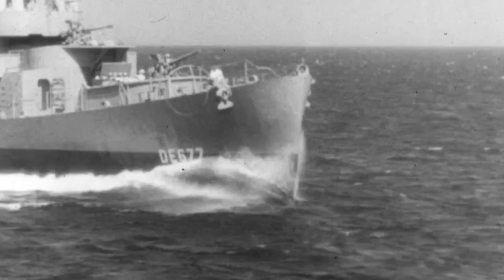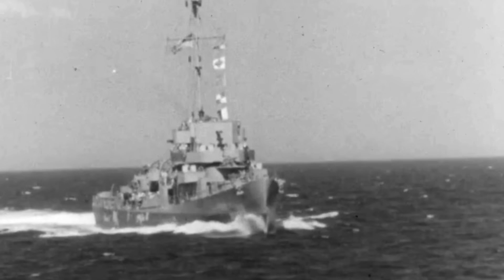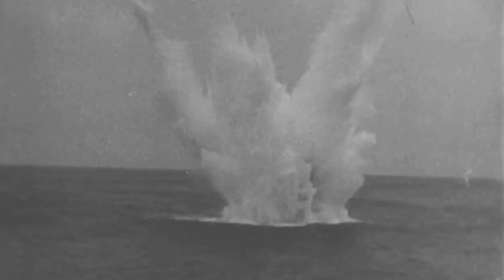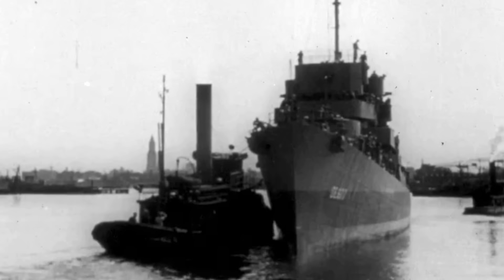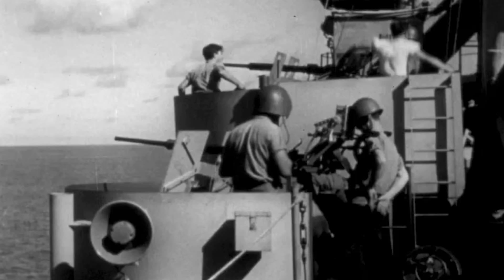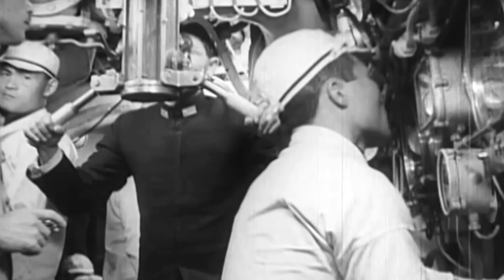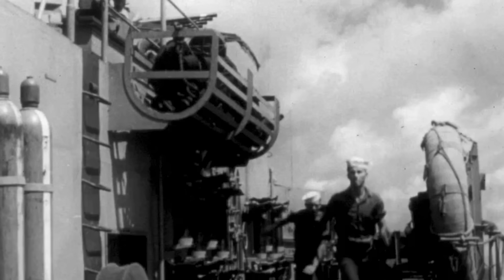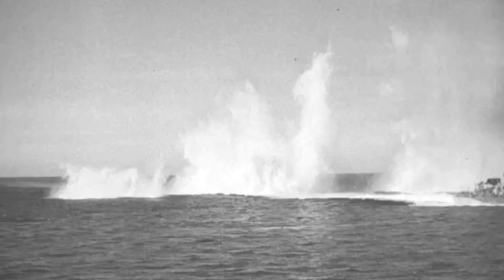The Tiny US Warship that Terrorized Japanese Subs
The Buckley-class destroyer escorts were smaller and cheaper alternatives to standard US Navy destroyers. However, they were outstanding vessels when it came to anti-submarine warfare and escort duties. And USS England was one of them.

Armed with the powerful British-designed 24-barrel Hedgehog mortar, England was equipped with all the essential features that made her an excellent submarine hunter, despite her size and armament compared to larger battleships.

In a remarkable and historic run, the tiny warship would excel at sinking enemy submarines in waters infested by Japanese vessels during a short but fruitful hunting season.
And her record remains unbroken almost 80 years later…